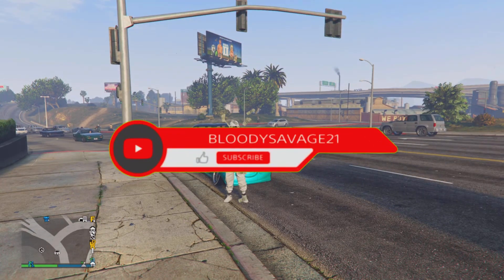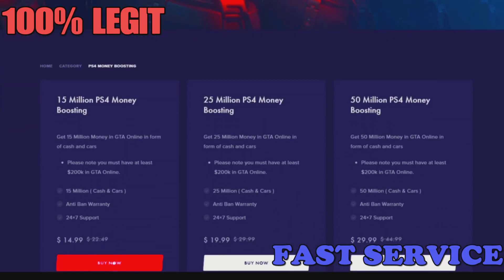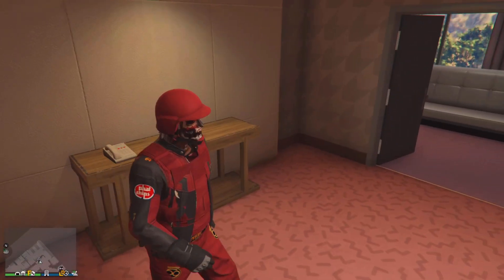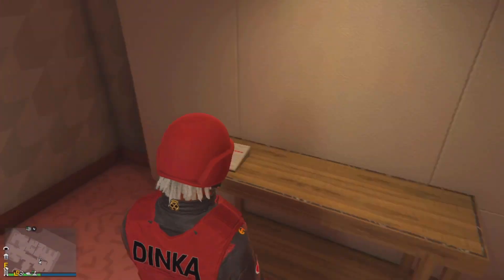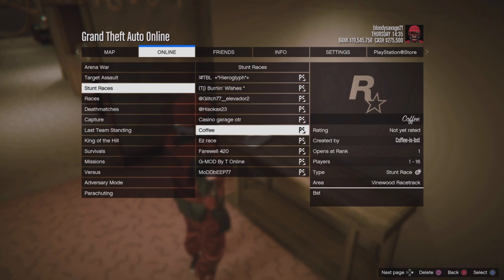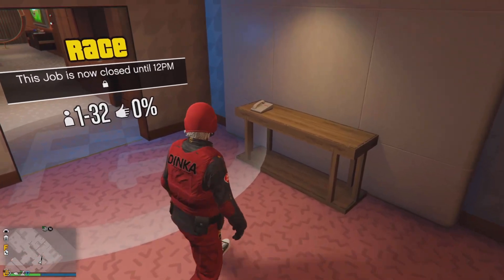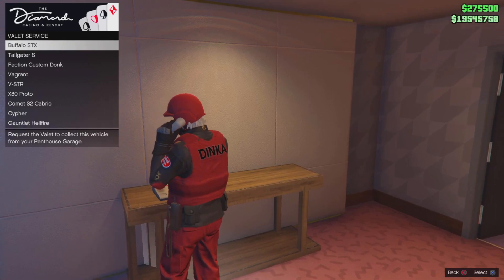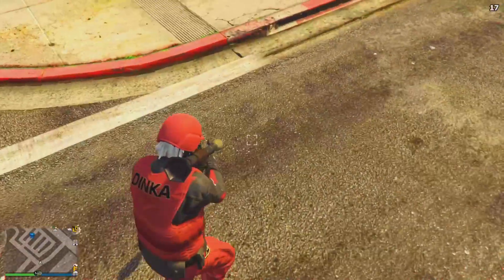SOLO GOD MODE GLITCH GTA ONLINE 1.66( EASY AND WELL EXPLAINED).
IN THIS VIDEO I WILL BE TEACHING YOU GUYS HOW TO DO A NEW SOLO GOD MODE GLITCH ON GTA ONLINE.

INTRO (0:00)
SPONSOR (0:19)
MAIN VIDEO (0:35)
OUTRO (3:22)